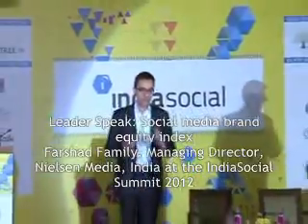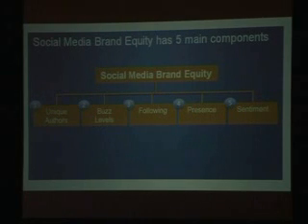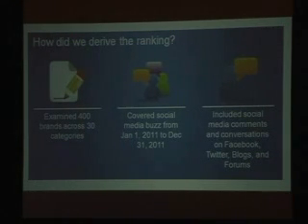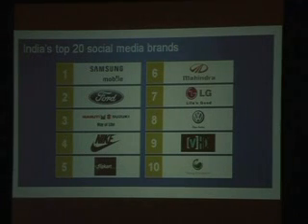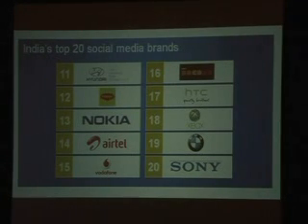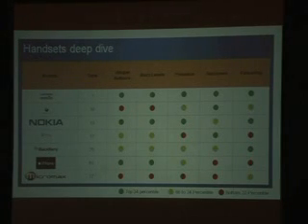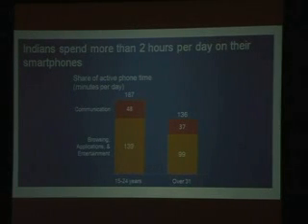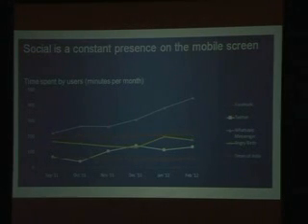Farshad Family, Niesen at the IndiaSocial Summit 2012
Farshad Family, Managing Director, Nielsen Media, India presenting his Leader Speak: Social media brand equity index, at the IndiaSocial Summit 2012.